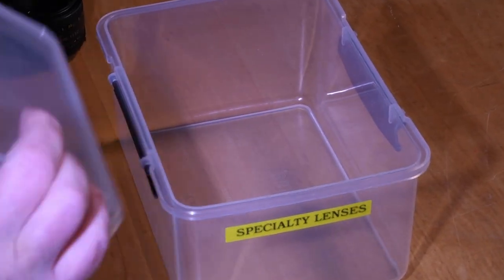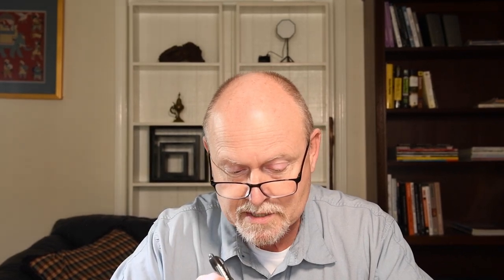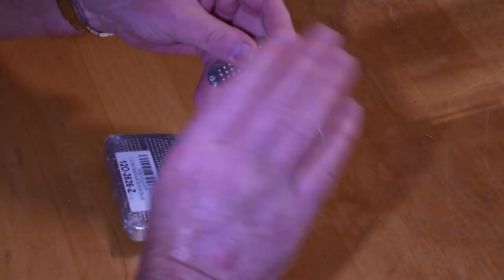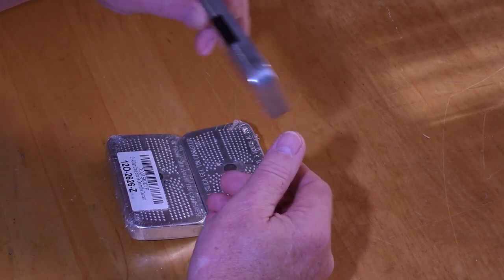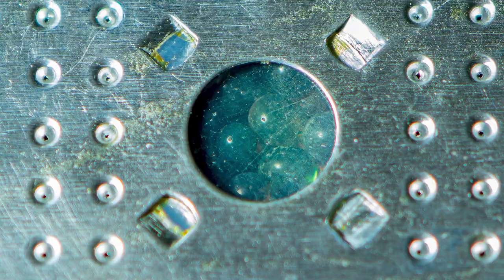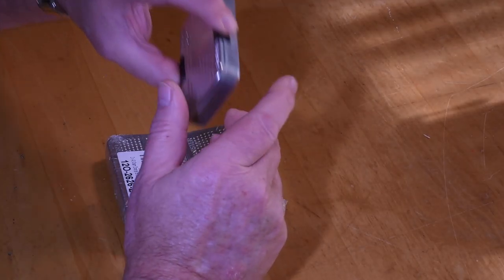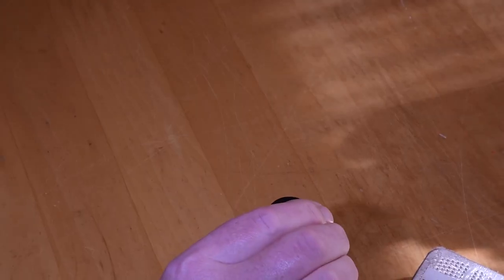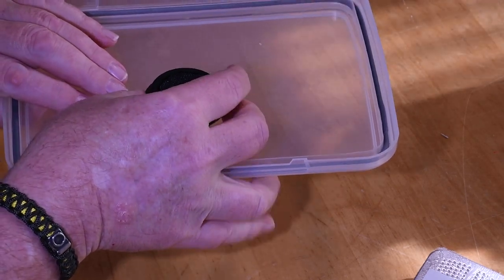I Think My 24/70 Has Fungus - the diagnosis and prevention of lens mold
Everything you may (or may not) have ever wanted to know about mold infestation in camera lenses. Includes a DIY tutorial for building your own low humidity lens storage case. Also covers the highly technical challenges of drilling holes in things and putting glue on things.

Since making this video, the cheap analog hygrometer stopped working and I subsequently replaced it with a vastly superior wifi humidity monitoring device called the TempStick. This is a set and forget gadget that sends a message to my phone if the humidity exceeds my threshold. Basically, it tells me when I need to recharge my silica gel.

There is also a less fancy device that was suggested by a viewer. It has fantastic reviews and seems to have the same basic functions. It is called the HT.w Sensor (whatever that means) and you can find it

By the way, for any humidity sensor to give you useful data you need to have a moisture sealed container. By far these best ones I have found are these Sterilite boxes I bought 4 of them because I wanted to monitor all my lenses and cameras, but I only ended up needing two to hold 6 camera bodies and 24 lenses.